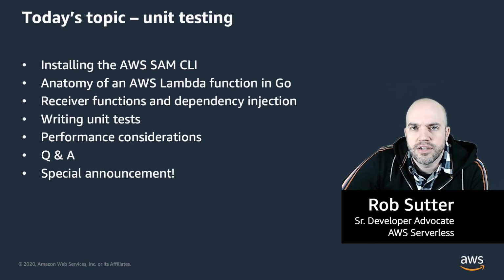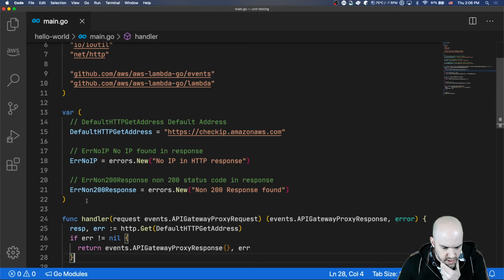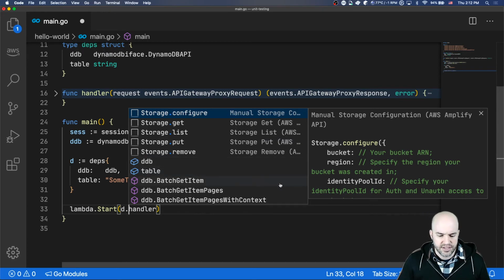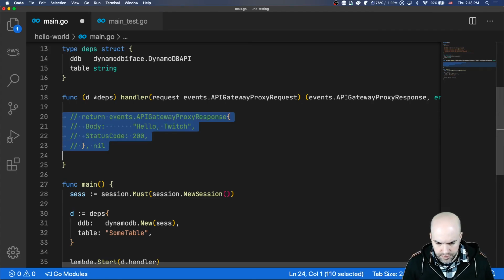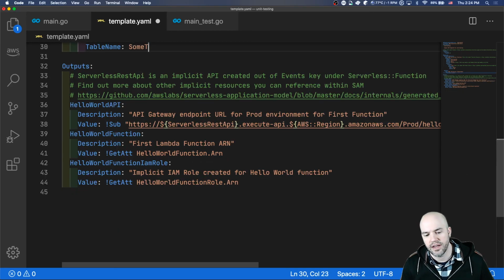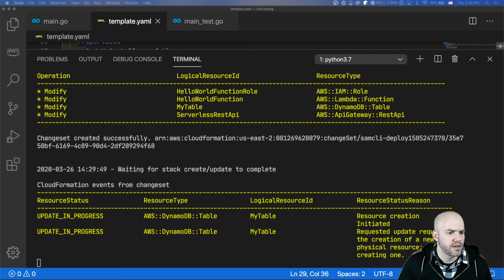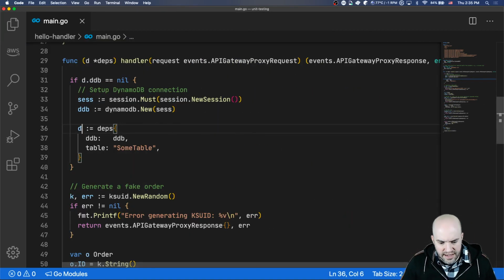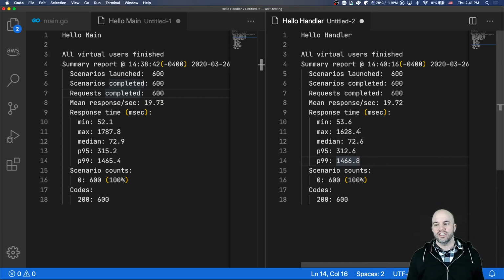Unit-testing your AWS Lambda functions in Go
In the second episode of Serverless Office Hours, I show you how to use dependency injection and pointer receiver functions to unit test your AWS Lambda functions in Go. I also compare performance test results of initializing dependencies in your main function versus your Lambda handler function.

Topics covered:
* (2:04) Installing the AWS SAM CLI
* (2:23) Creating a SAM app
* (4:00) Anatomy of an AWS Lambda function in Go
* (11:11) Receiver functions and dependency injection
* (14:00) Writing unit tests
* (31:05) Initializing AWS resources in func main() vs. func handler()

AWS products and services covered:
* AWS Lambda

Questions? My DMs are open!
Rob Sutter, Sr. Developer Advocate, AWS Serverless